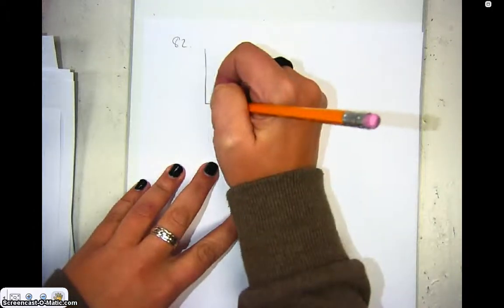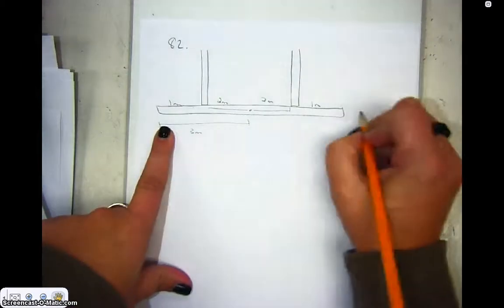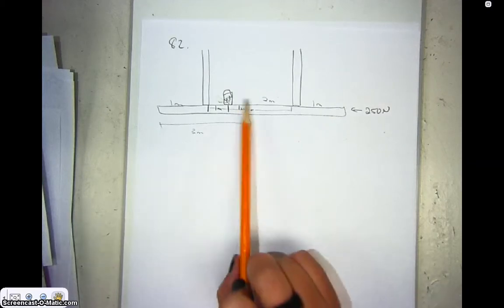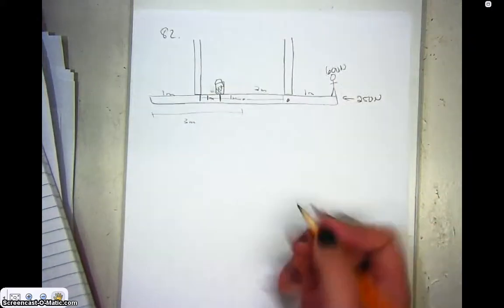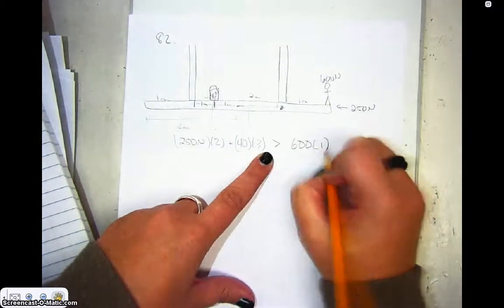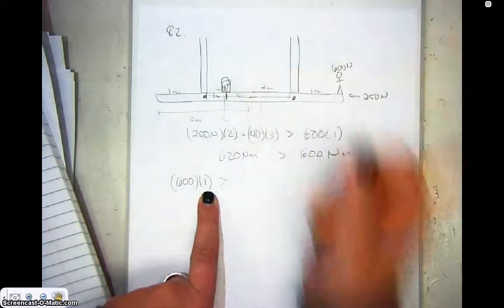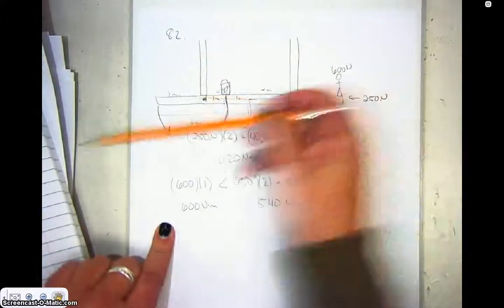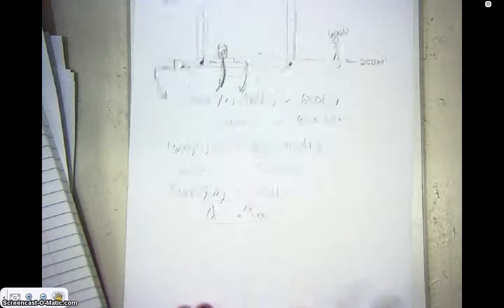AP Physics Video CW 3.4 #82